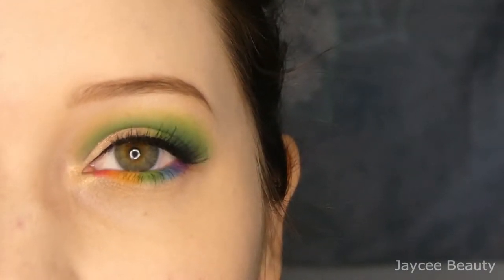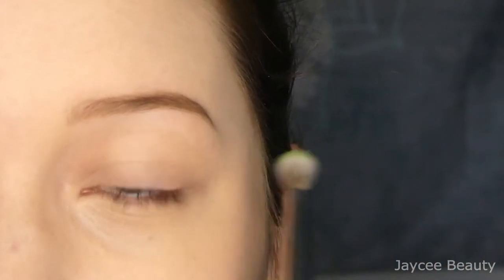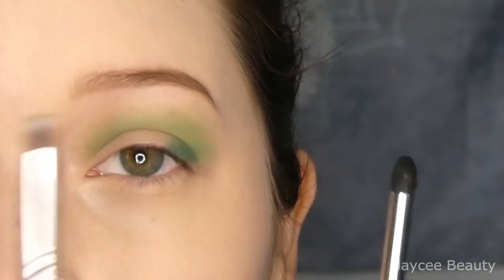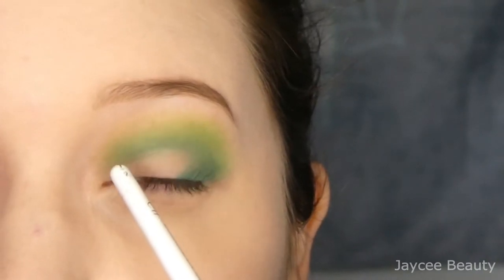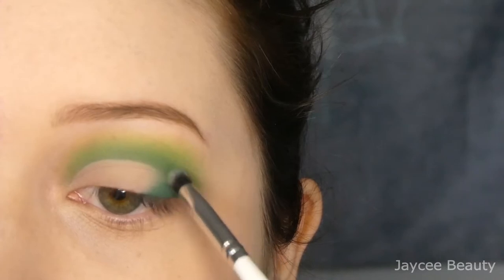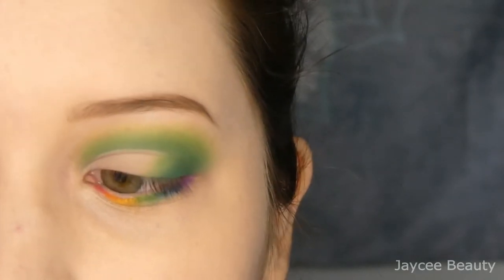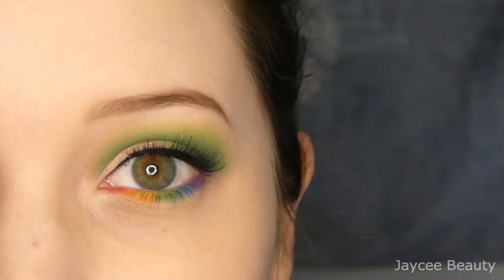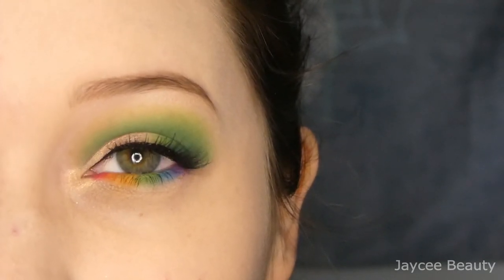St. Patrick's Day eye makeup tutorial... Green and gold cut crease tutorial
St. Patrick’s day green and gold eye makeup look with a pop of rainbow! It feels so good to be back filming Youtube tutorials. Let me know down below if you want an in-depth cut crease tutorial.

••• Products Used •••

BROWS
Sephora collection brow pen-02
NYX micro brow pencil-taupe
NYX control freak clear brow gel

EYES
Revlon Candid Concealer-Vanilla
Beauty Bay EYN bright mattes palette
Lorac pro 3 palette (shade medallion for lid)
NYX eye and eyebrow pencil pencil-white pearl
Maybelline the falsies mascara
Sephora collection waterproof felt liner
Kiss lashes-little black dress
Flower Beauty shimmer and strobe highlight palette

TOOLS
BH Cosmetics studio pro brush #8
Morphe M321 brush
Morphe x JH brush-JH39

••• Social Media •••

Some products may be gifted to me by brands or through my job. (Gifted products are marked with a *.) Gifted products do not affect my opinion. I will always be 100% honest about all products I talk about and use on my channel!